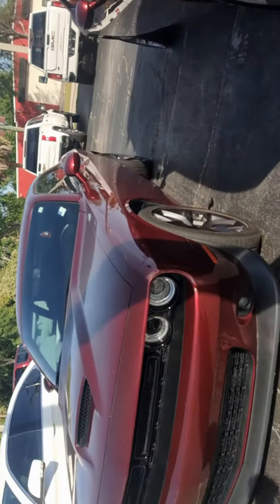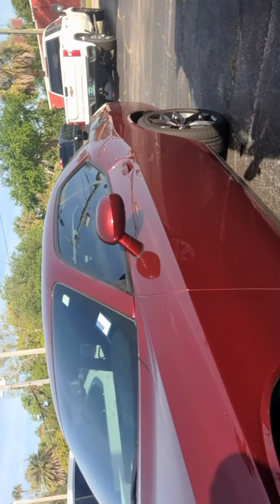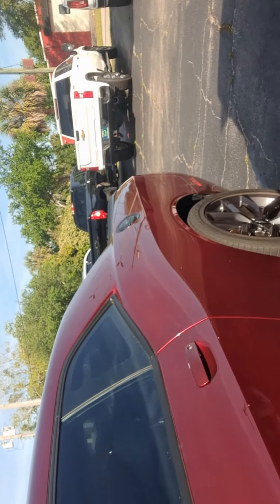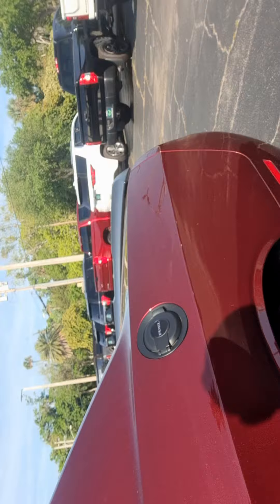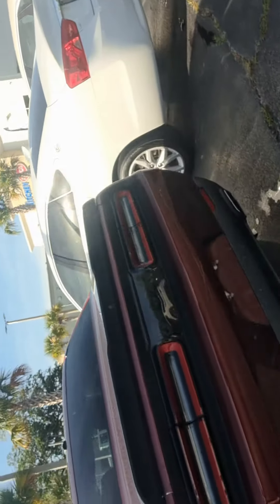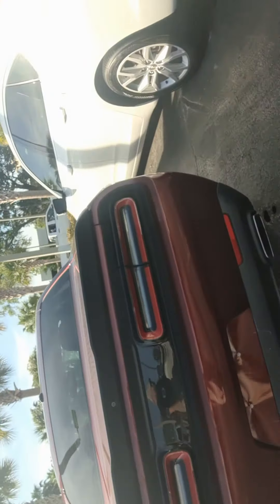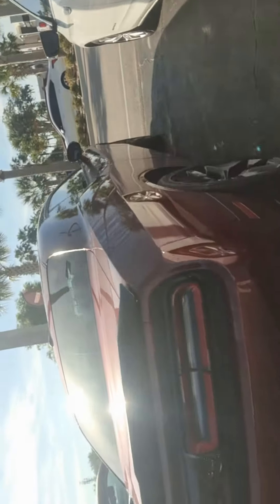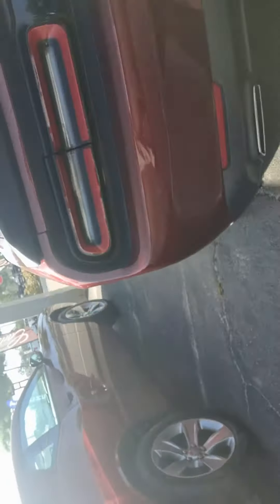Vip Santiago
2021 Challenger GT